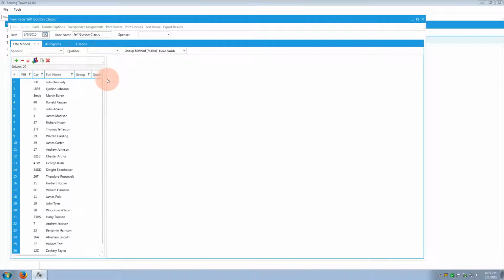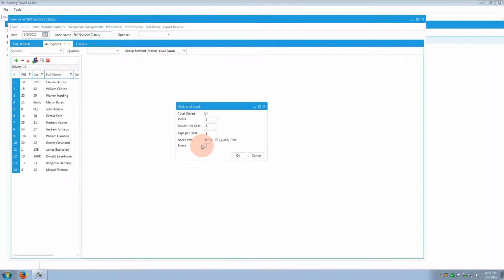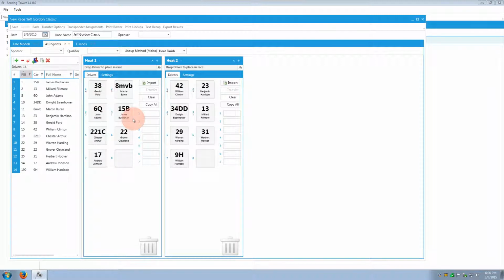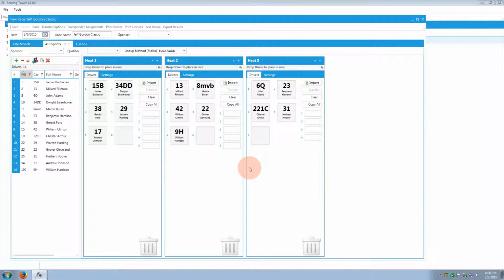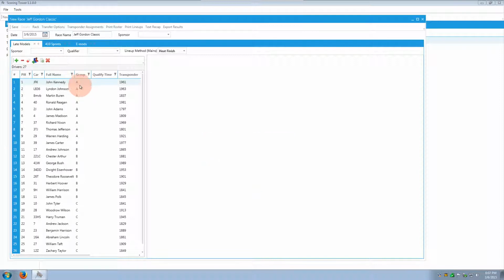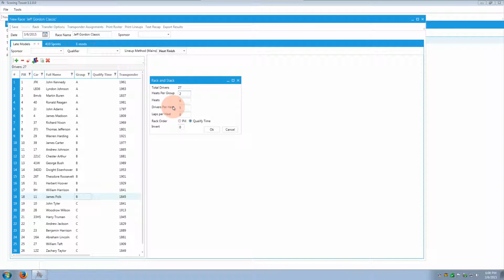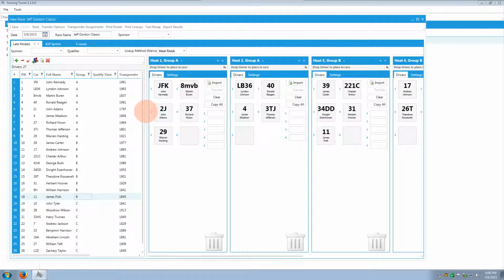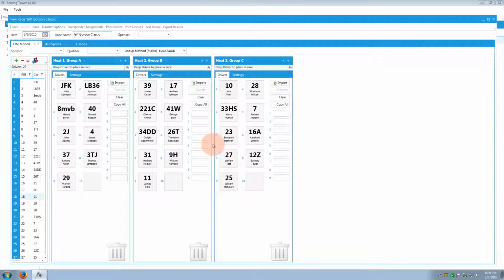4 Generating Heat Lineups